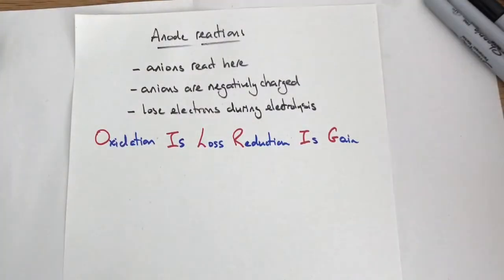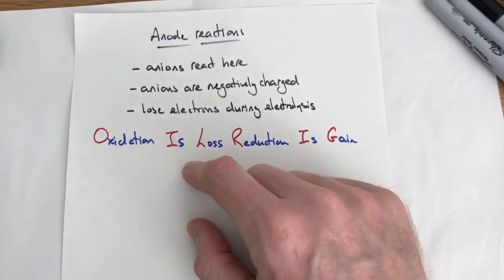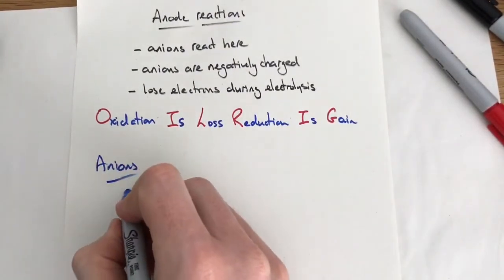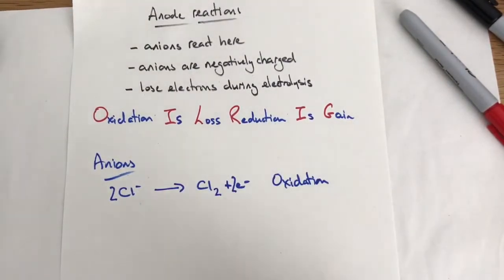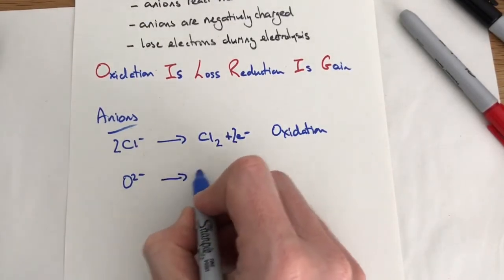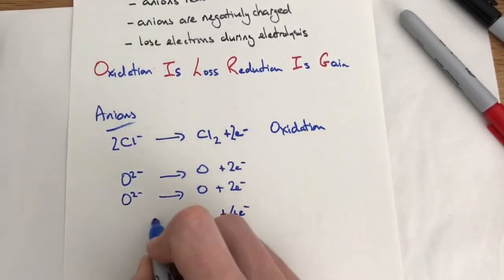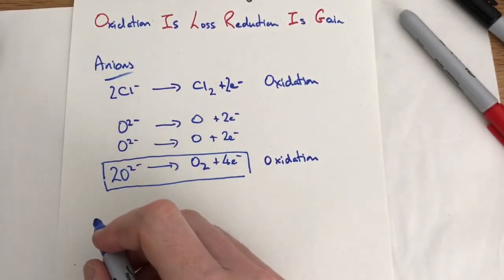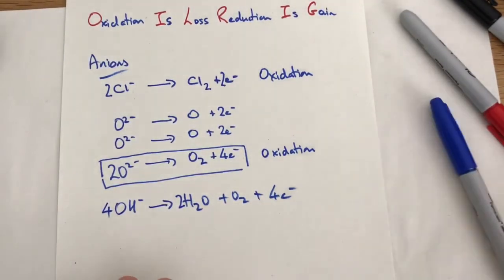3.24 anode oxidation reactions